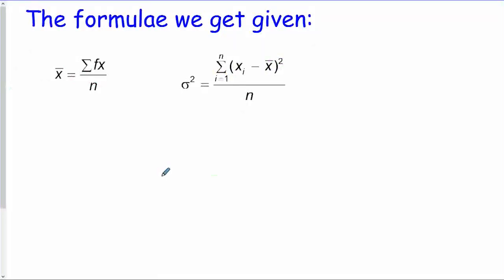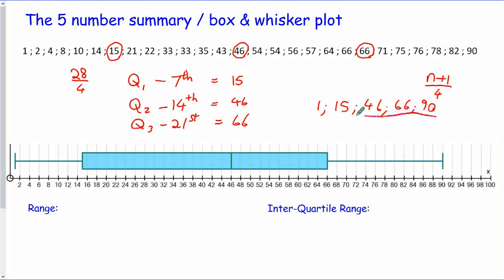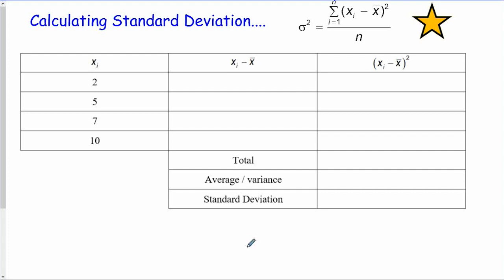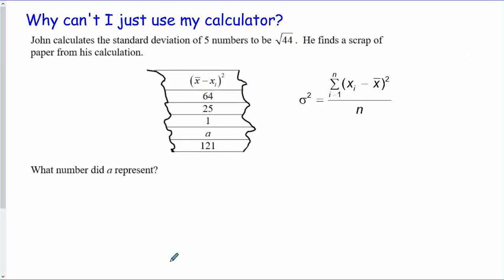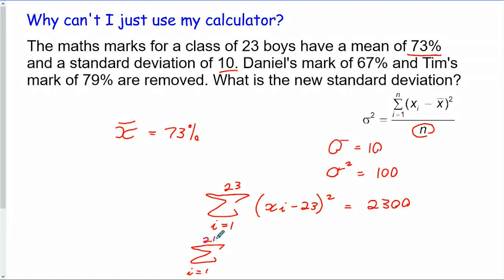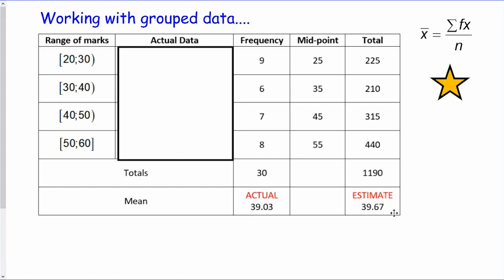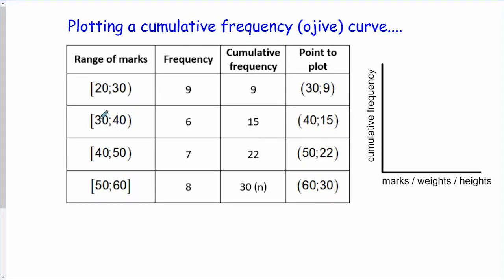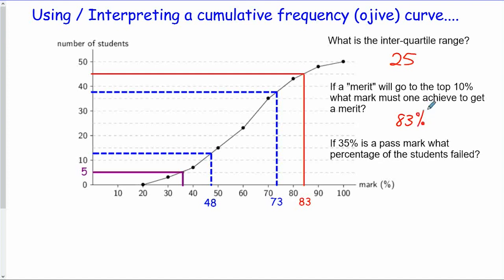An overview of B to E Block Data Handling